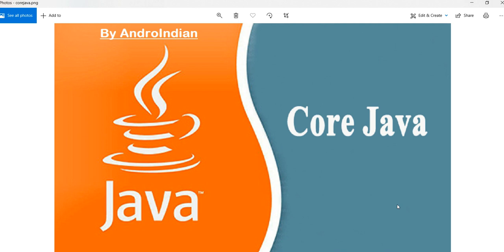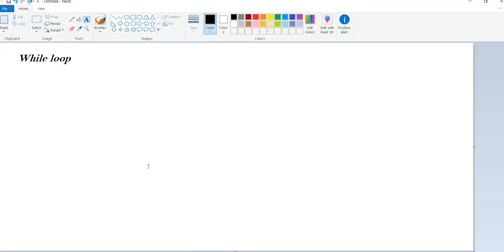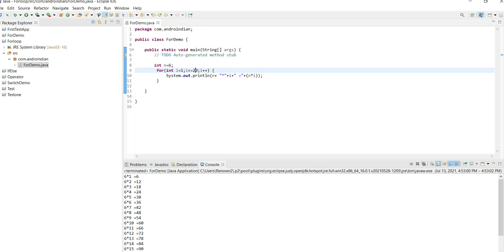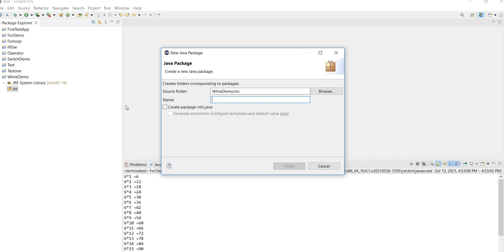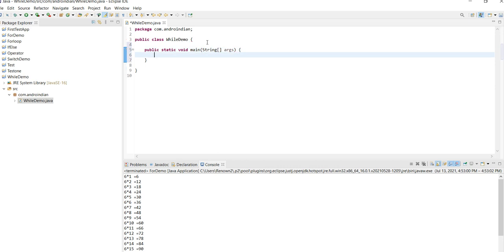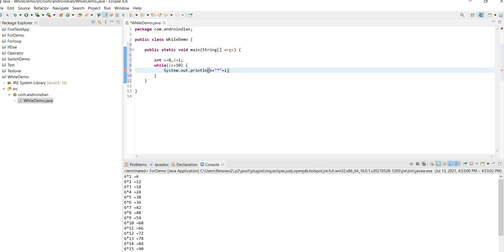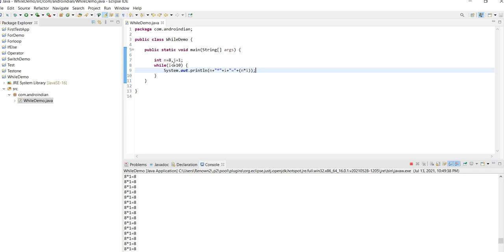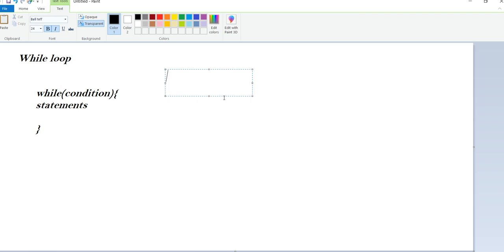Core Java 27) While Statement in Java with example |Java Tutorials | AndroIndian